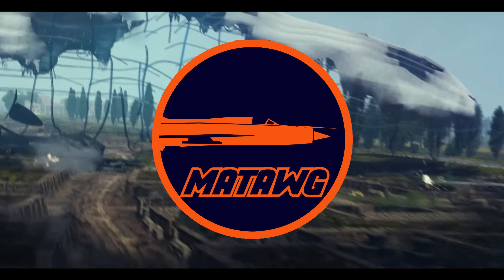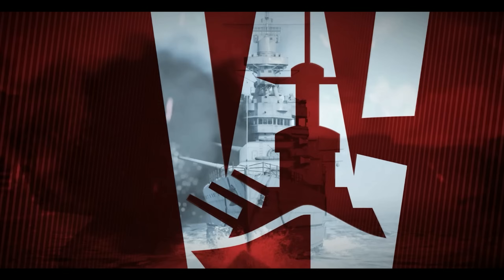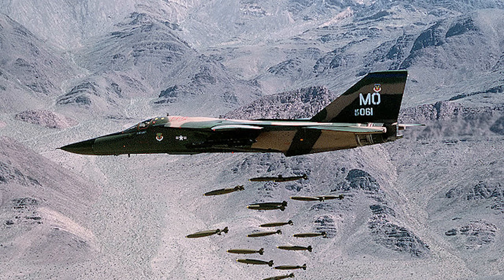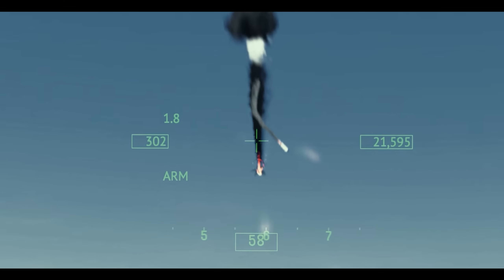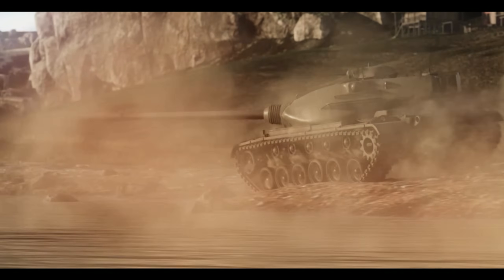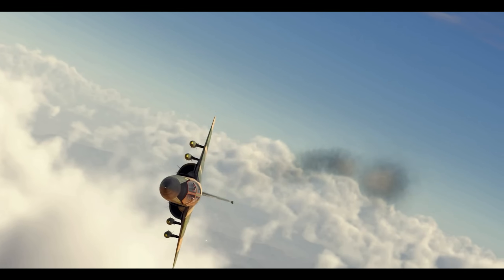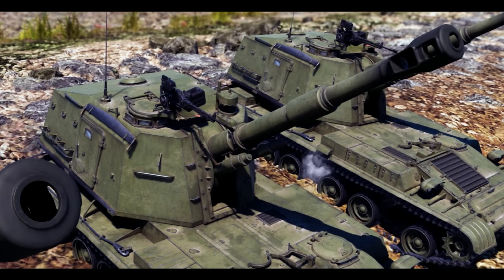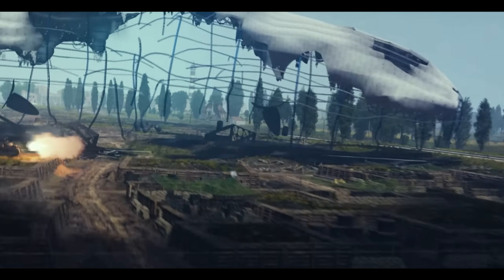War Thunder - F-111 AARDVARK CONFIRMED! Will be GOOD? What is the VARIANT & the CAPABILITIES of it?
Talking a little bit on the F-111 that is confirmed!